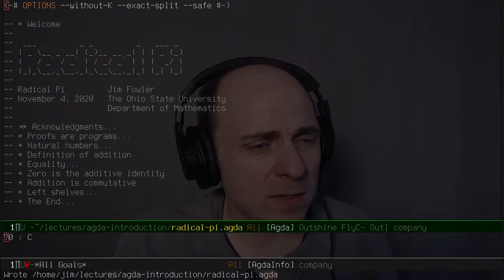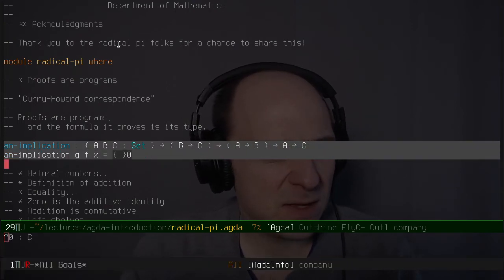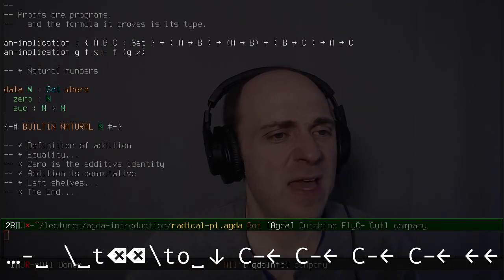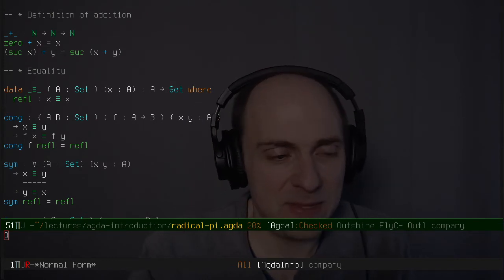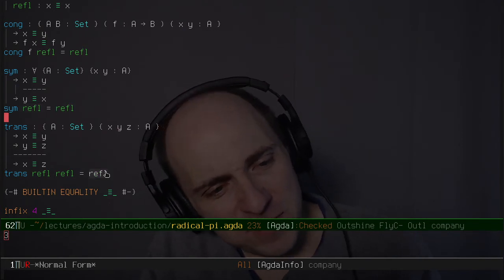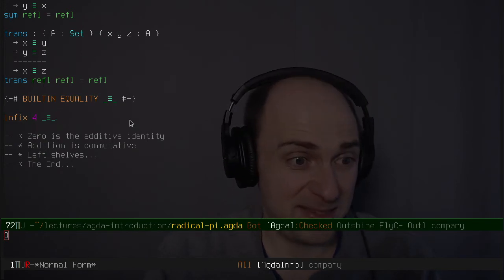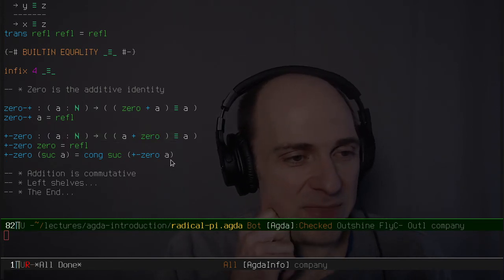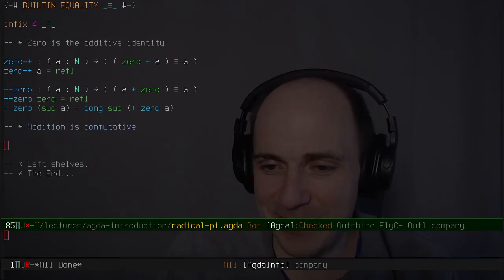Some computer-assisted proofs with Agda - Radical Pi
In this talk for an undergraduate math club, I use Agda to demonstrate "proofgramming" with an example of unital left shelves.